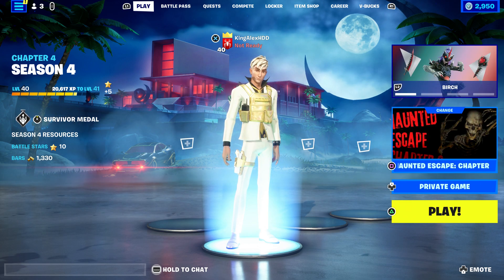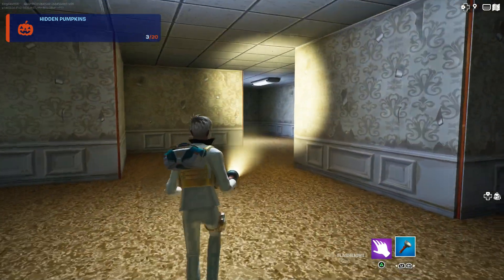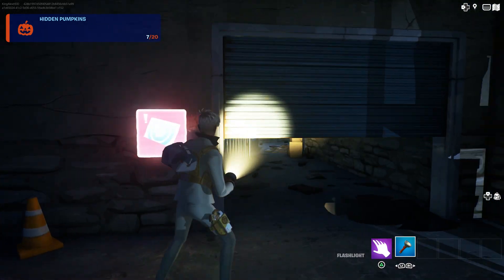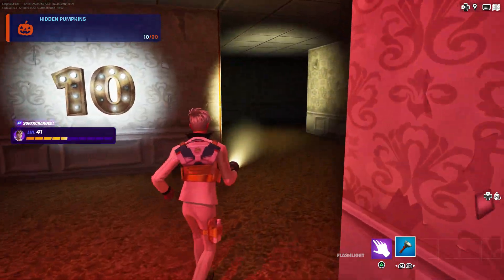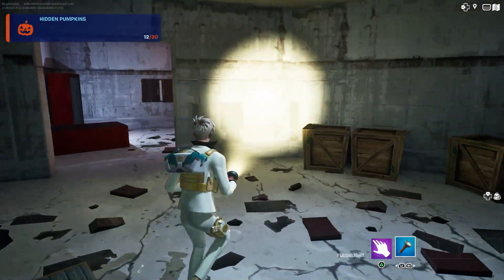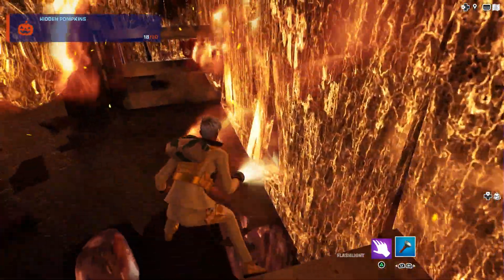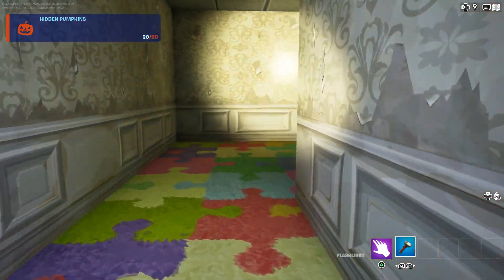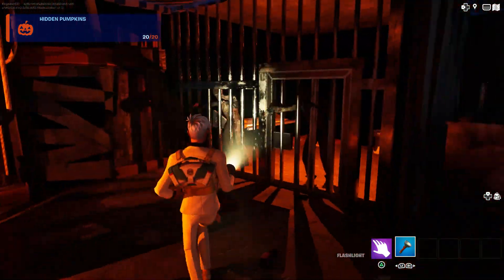Haunted Escape: Chapter 3 Horror Map Fortnite! (All Keycards, Pumpkins & Key Locations) SPEED RUN!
This is a horror map chased by Zombie Fortnite in Fortnite!

For 1 to 5 people!
Recommended 1-4 people.
code 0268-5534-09## Last 2 numbers on the video Like the Video THANK YOU!

Haunted Escape Chapter 2 Creative 2.0 Gameplay in Fortnite